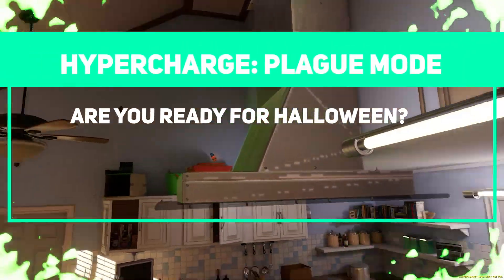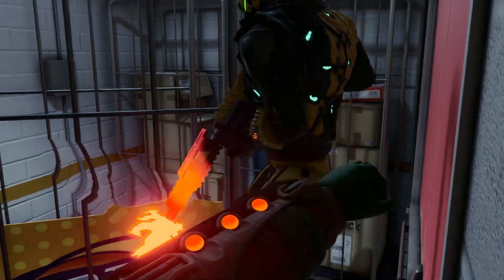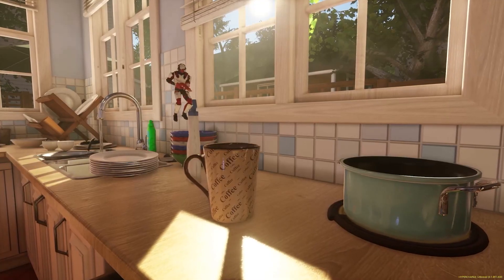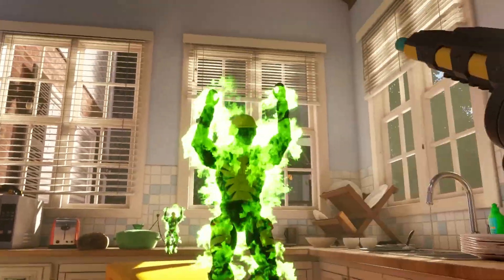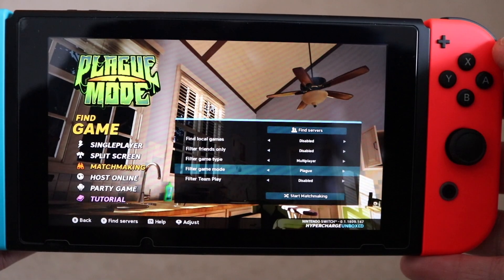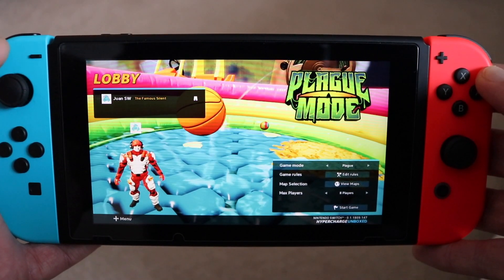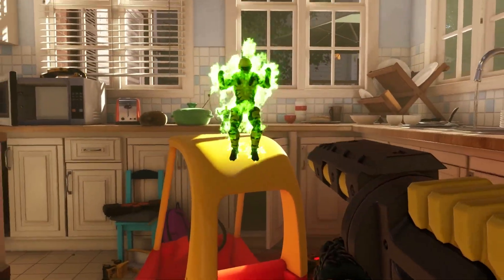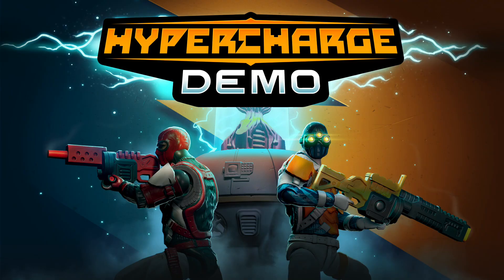Hypercharge Unboxed Plague Mode on Nintendo Switch-Are you ready for Halloween?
Here we have Hypercharge Unboxed on Nintendo Switch and the devs wanted you to know that there is a Plague Mode ready for you to play at Halloween! It is a blast to play with friends either in local mode or online.

Cooperative First-Person Shooter including Multiplayer (Split-screen/Online) with Wave based Tower Defense mechanics.
Play as an Action Figure and fulfill the mission of Sgt. Max Ammo. Your task is to prevent the HYPER-CORE from being destroyed. If it’s destroyed, you can bid farewell to your human friends. They’ll forget about you. It’ll be like you never existed. Work together and win, for the future of toys everywhere!

Game Features:
* Co-op - Fight for Toy-kind, together. Squad up with 3 other players in Online / Local Co-op and save the HYPER-CORE from total annihilation.

* PvP – Plastic vs Plastic. Go head-to-head against other small soldiers as you fight to become top of the scoreboard.

* Single-player - Not every hero needs a team. Are you a lone wolf and prefer to play offline on your own? Don’t worry, we’ve got you covered.

* Split-screen - Old school. Buddy up on the sofa and blast the enemy as a team. (4-player Split-screen when connected to the dock).

* Explore - The Sky is your limit. Well, the top shelf is. Unlimited freedom to scavenge each environment for credits, coins, batteries and if you’re skilled enough collectibles.

* Fortify - Defend what you swore to protect. Build turrets, traps, walls and fight off evil hordes of weaponized toys. Watch out for the T. Rex.

* Progression - Just because you’re small, doesn’t mean you can’t look the part. Earn XP, unlock unique skins and customize your action figure and weapon.

* Strategies – The Art of Defense. Discuss tactics with your squad and plan out the best form of defense. Teamwork is crucial if you want to earn the highest tier rewards.

* Difficulty – A choice for the whole family. With Casual, Regular and Expert, there’s always a mode to suit your level of skill.

* No Pay-to-Win - Because, what’s the point? We value our players and promise to listen to your feedback.

* Official Soundtrack - Over 20 incredible unique music tracks. Venture into the vibrant and colorful world of HYPERCHARGE: UNBOXED through the original in-game soundtrack.

Explore this game’s official site